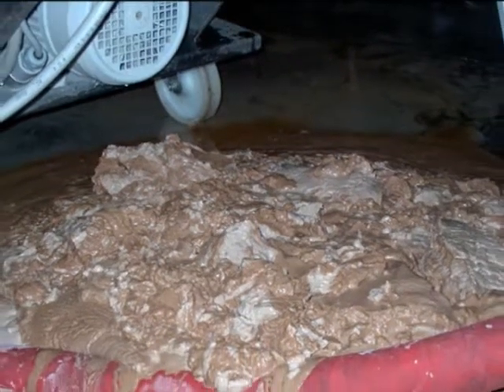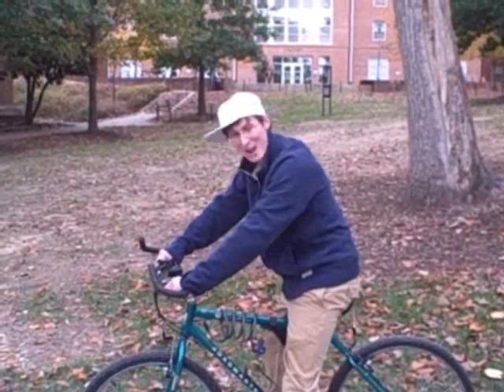Ethanol: Nothing Corny About It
Video project for Chem 181L